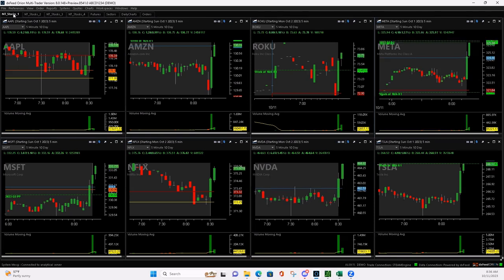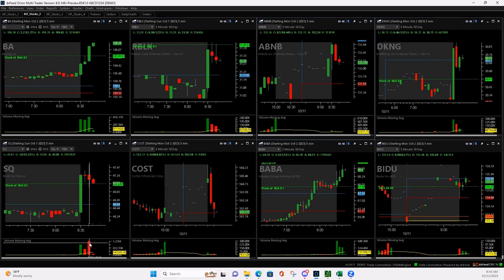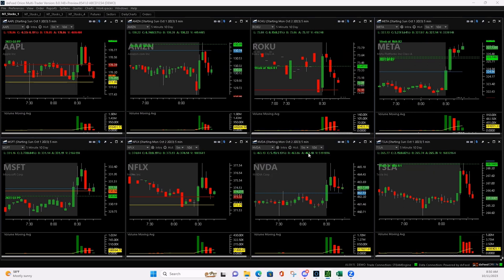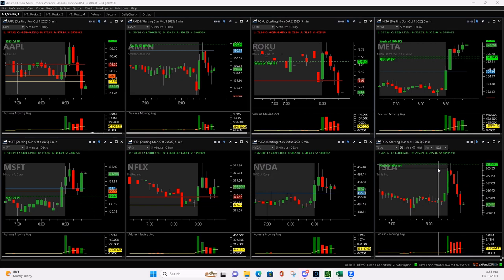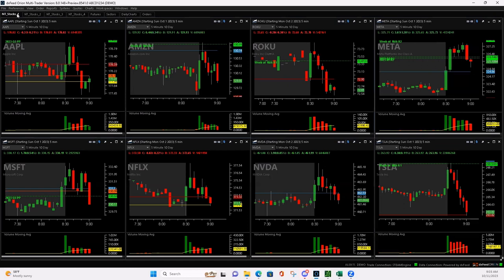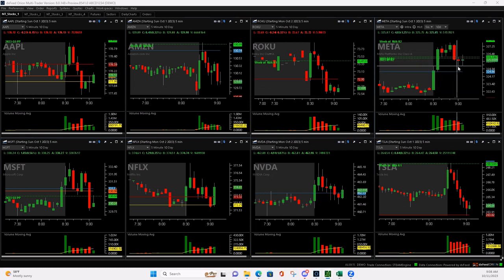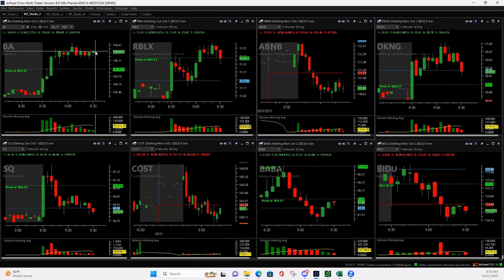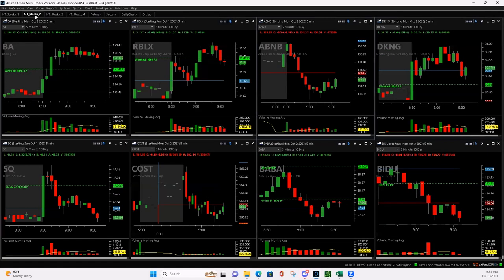Day Trading Live 10-11-23